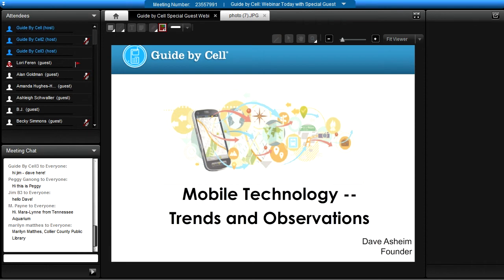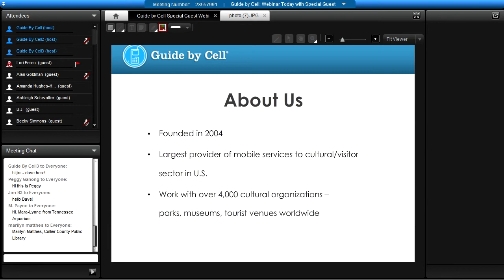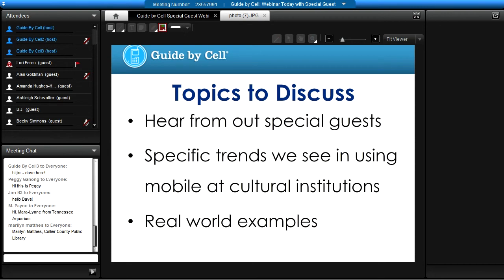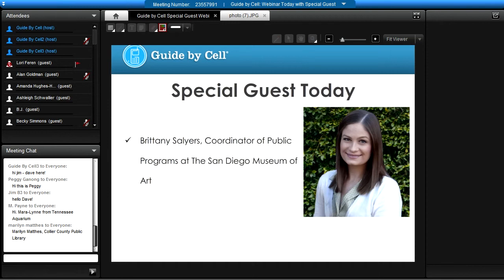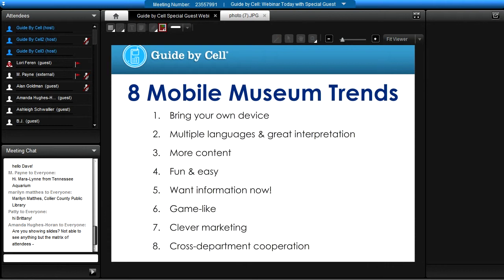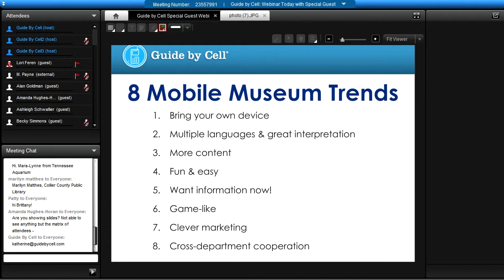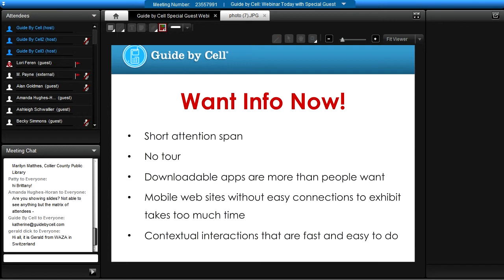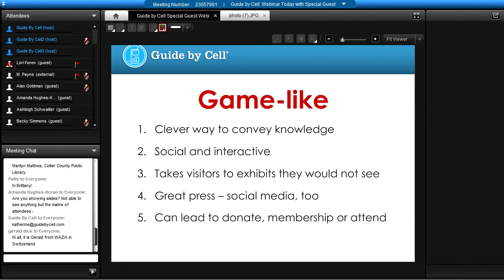GBC Getting Started: Jump-starting Your Mobile Engagement Solutions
Listen in as Guide by Cell CEO leads a discussion about bringing mobile solutions to cultural institutions with special guest Brittany Salyers, Coordinator of Public Programs at the San Diego Museum of Art. She discusses her organization's first three months with a mobile platform.